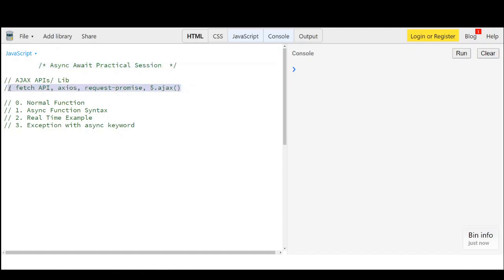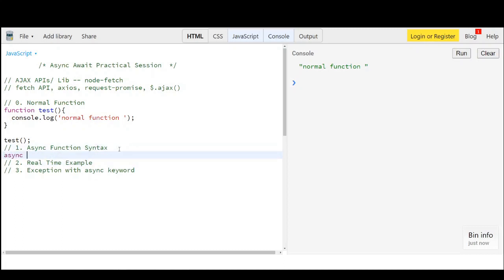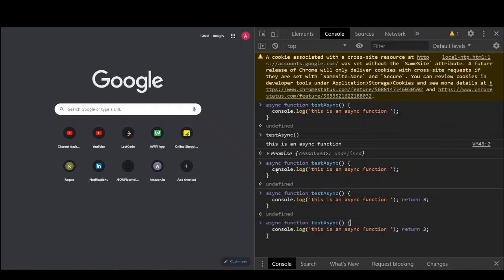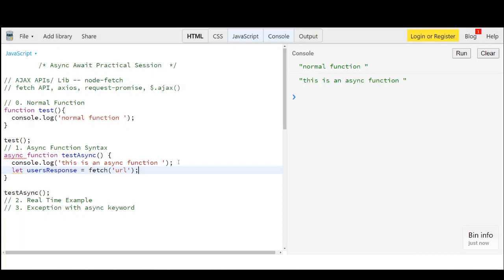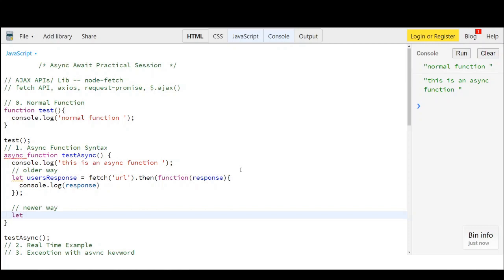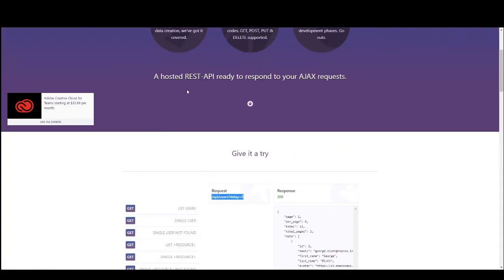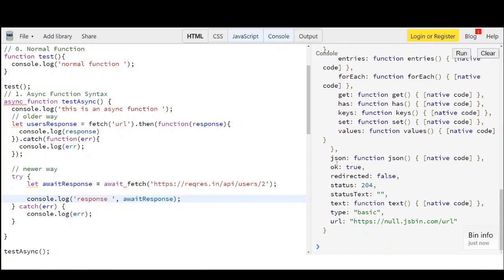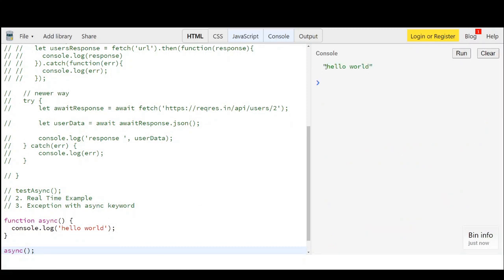async await javascript | live coding | part 3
Hi Guys,

Please comment on what you feel and what do you want me to improvise.